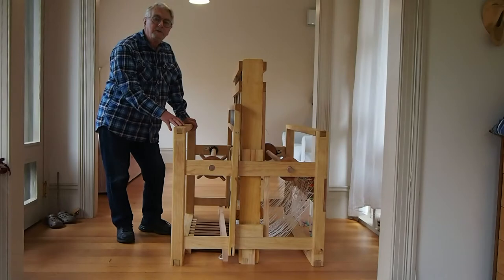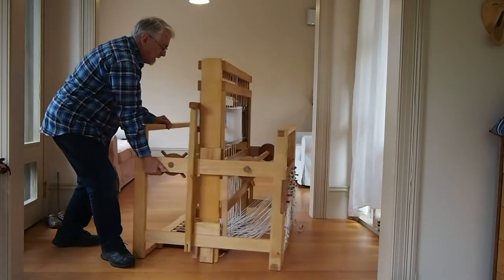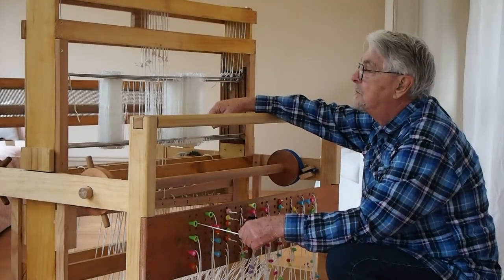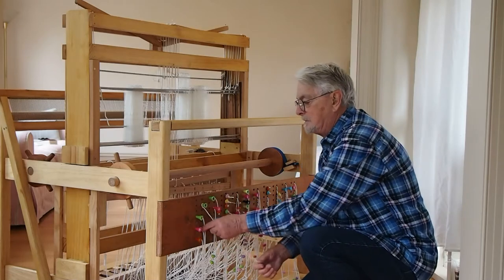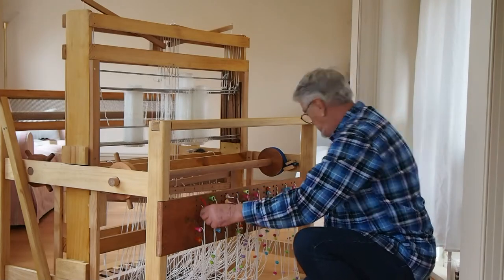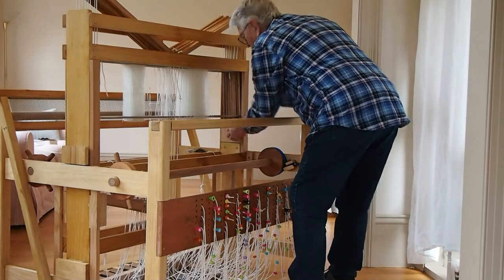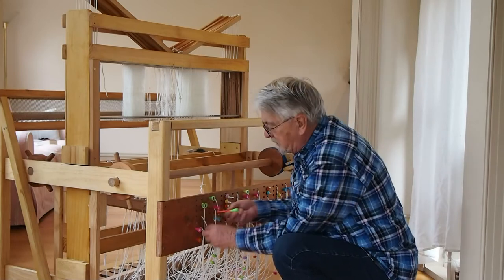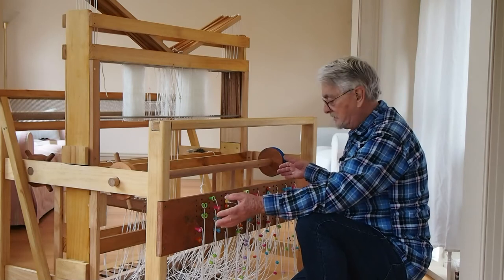Tying up a Henderson floor loom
This short video shows how to tie up the treadles to shafts on an 8 shaft Henderson floor loom.